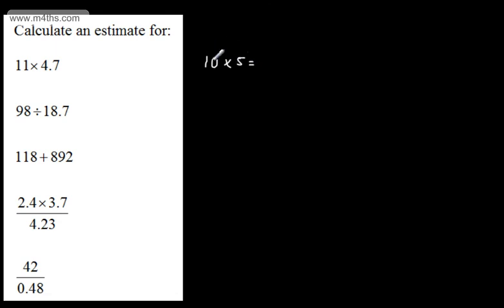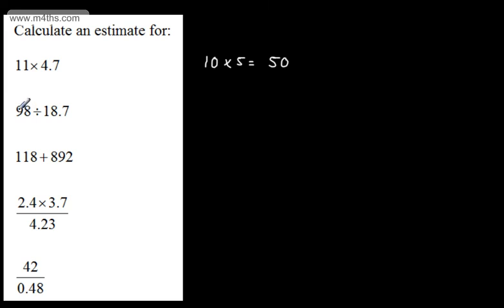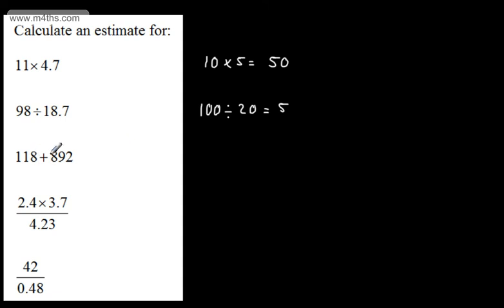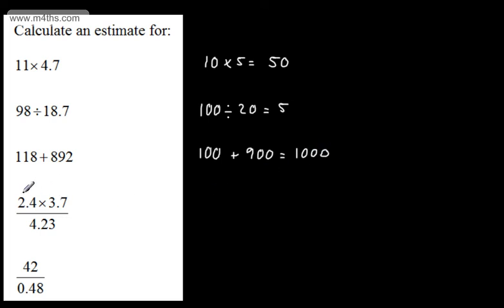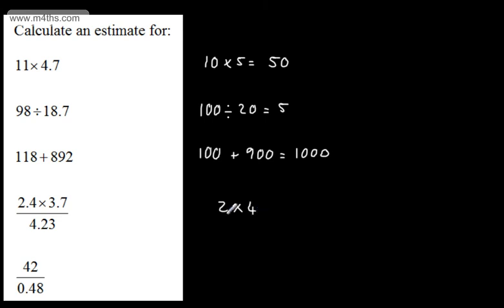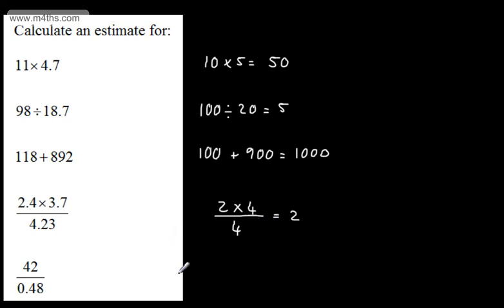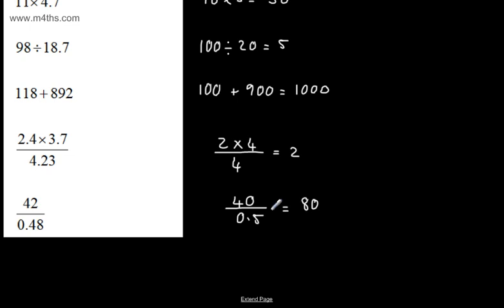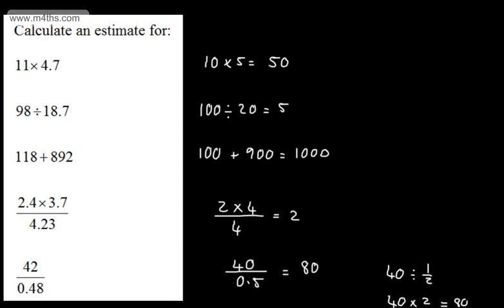D Grade Level Descriptors GCSE Maths Estimations